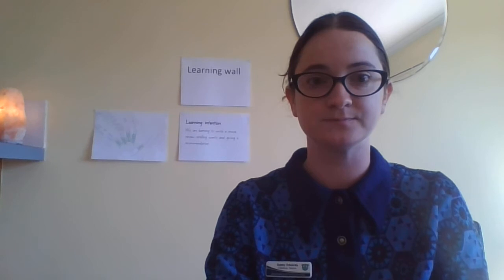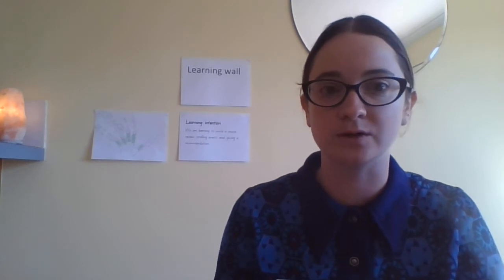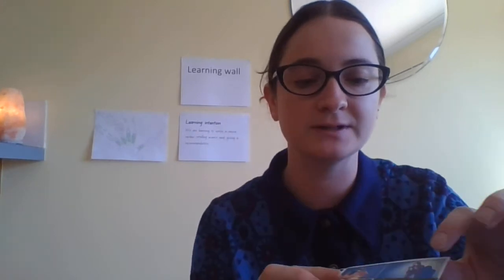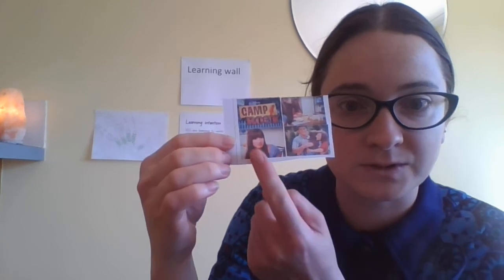Year 3 English Friday lesson